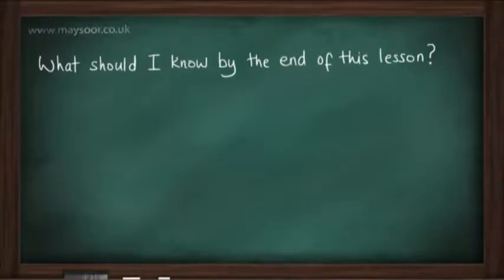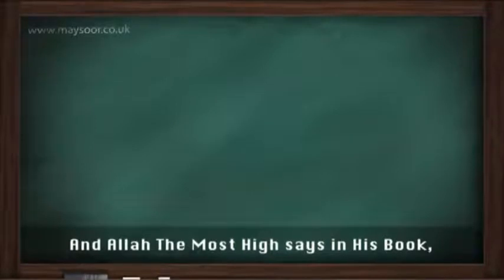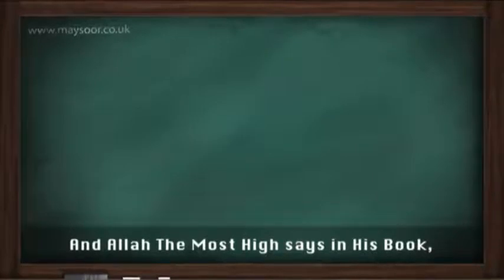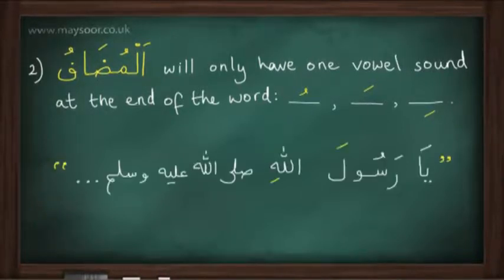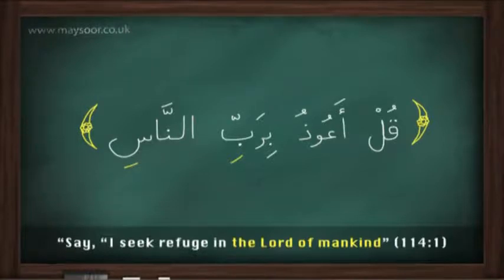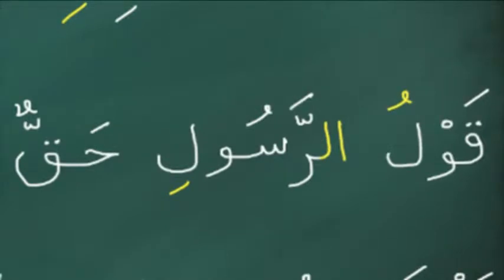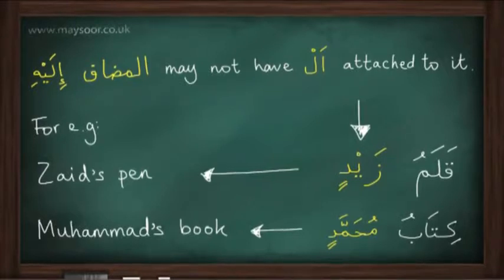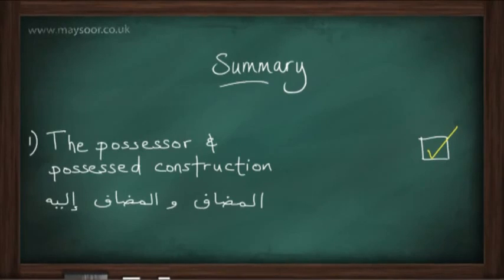LEARN ARABIC : Lesson 07 - (Al Idaafah) - AlMadinahstudents's Channel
Alhamdhulillah ! Very Nice way of Teaching Arabic - The Language of Holy Quran.